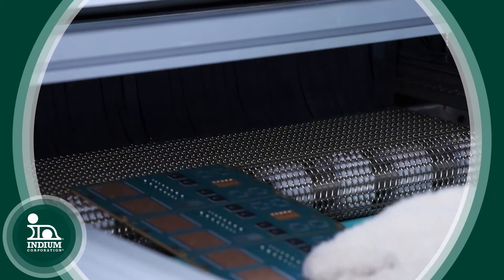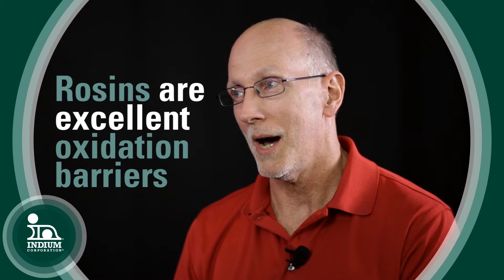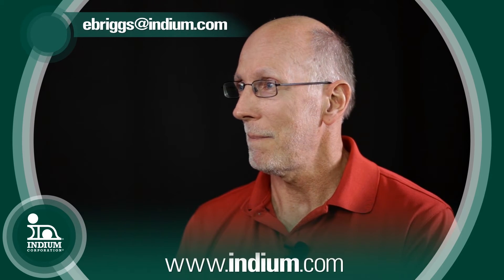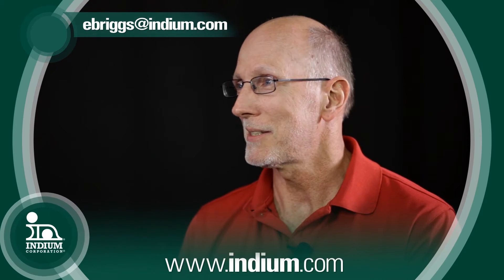Printing Differences Between No-Clean and Water-Soluble Solder Pastes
The printing differences between no-clean and water-soluble solder paste.